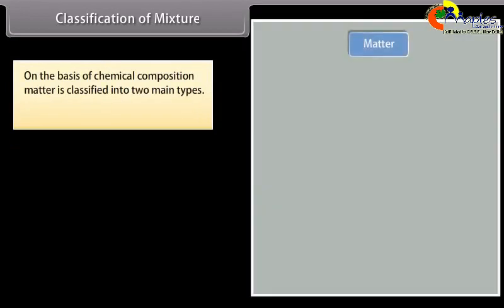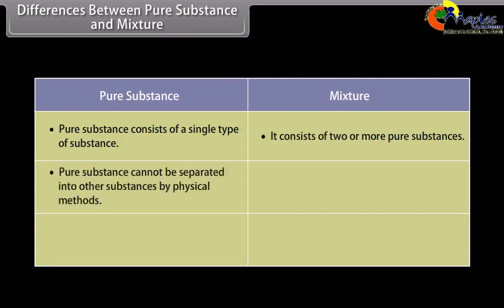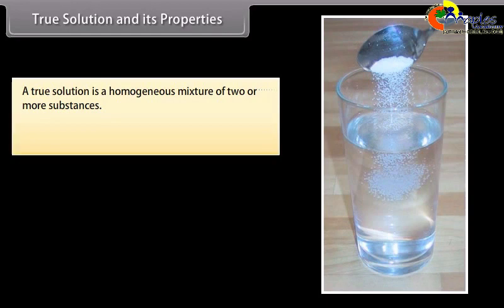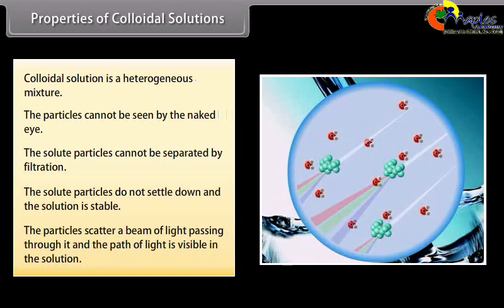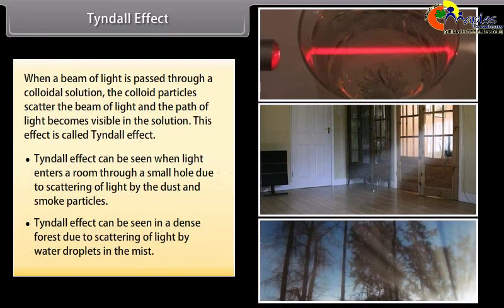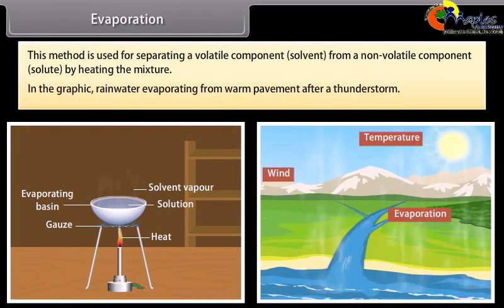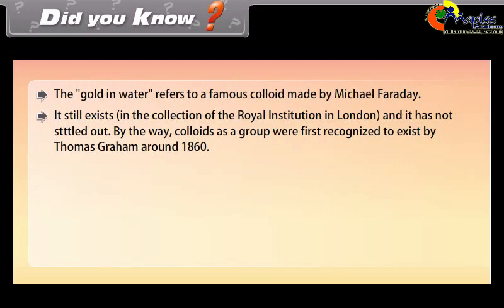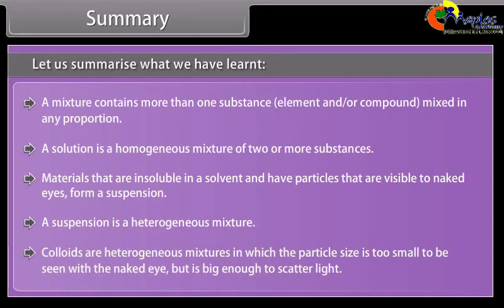Class- IX- Science (Chemistry)- Ch.-2- Matter around us Pure II